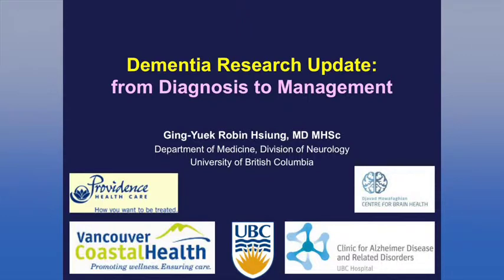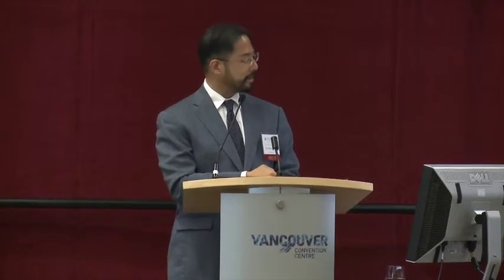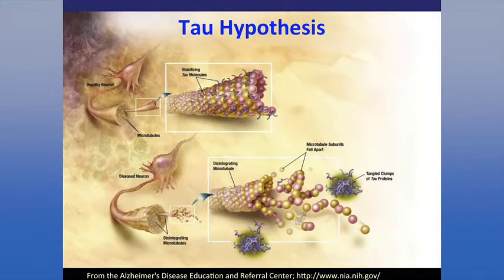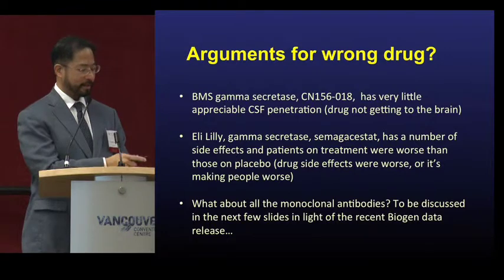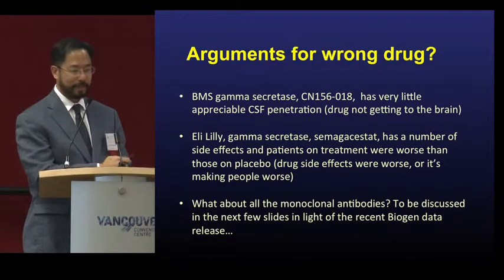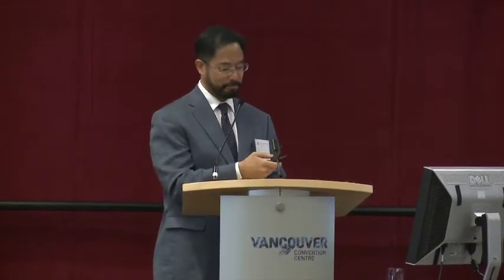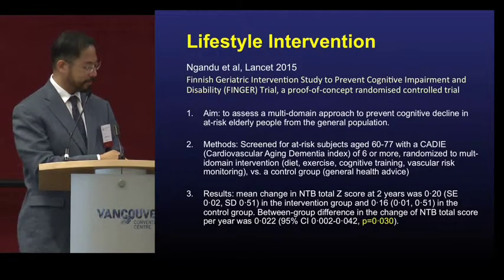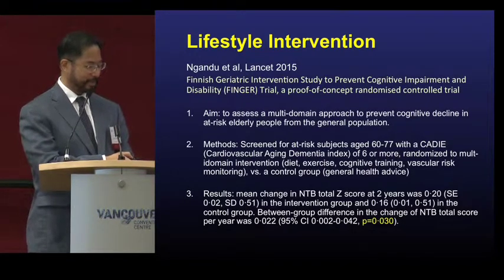Dementia Research Update: From Diagnosis to Management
At Tapestry Foundation’s April 17, 2015 Geriatric Services Conference Dr. Robin Hsiung, Associate Professor, Division of Neurology, Department of Medicine, University of British Columbia, addressed the latest dementia research.